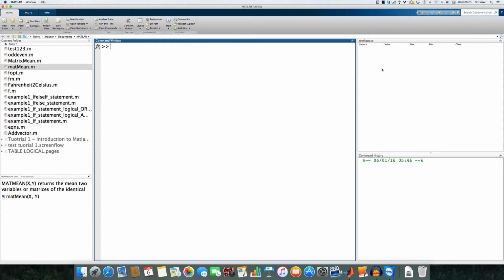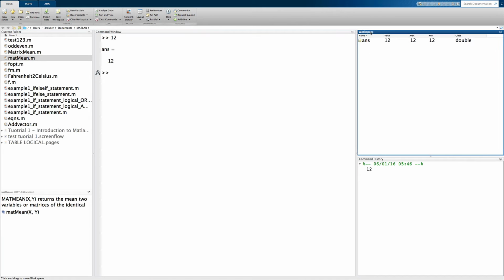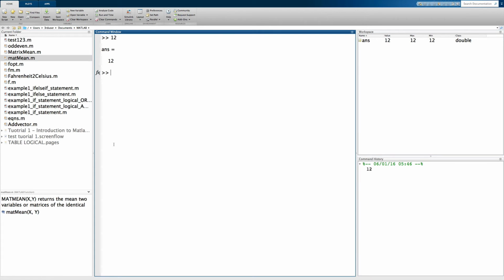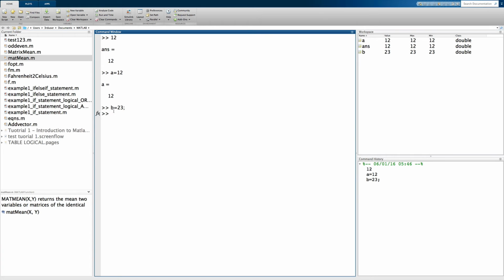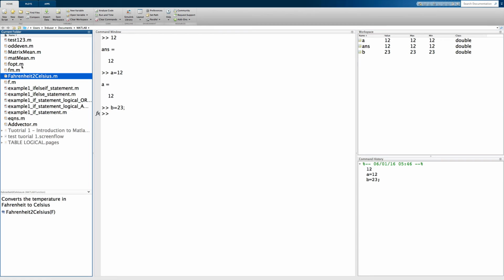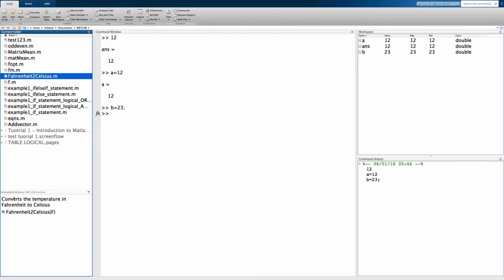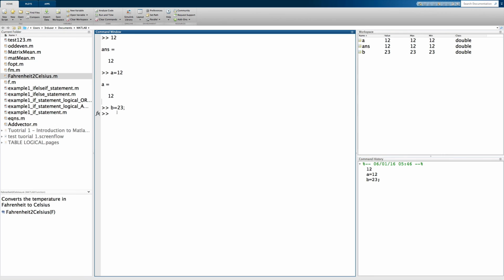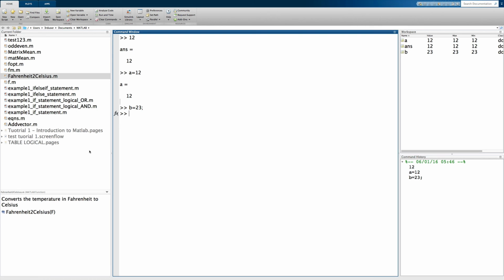Matlab tutorials for beginners Part 1: Introduction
This Matlab tutorial is a part of the series Matlab tutorials for beginners. It will most the matlab’s functionality and enable the audience to learn easily in a step by step manner.